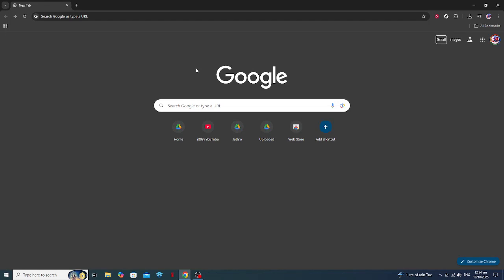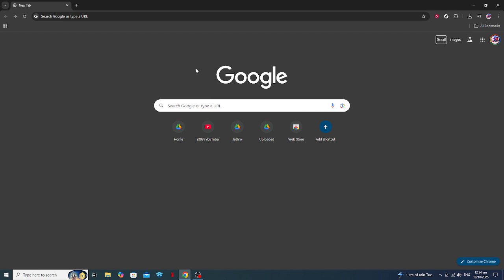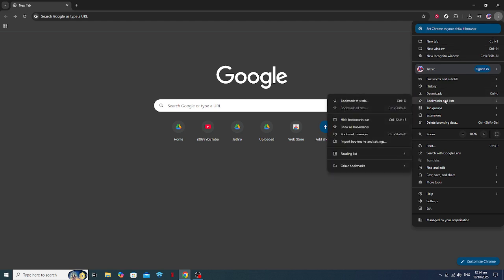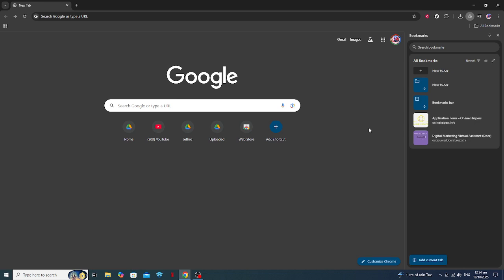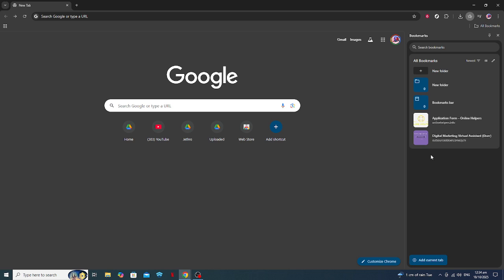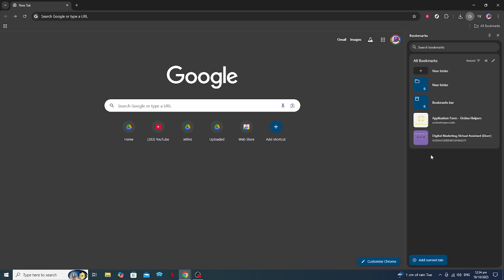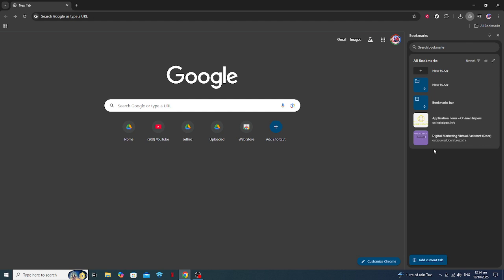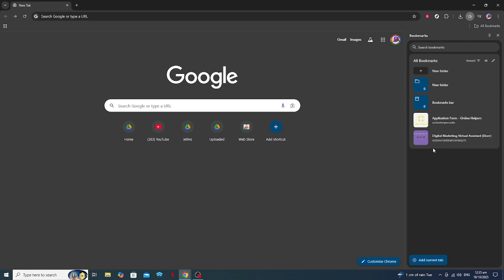How To Show Bookmarks Bar In Google Chrome Web Browser [2025 Guide]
In today's video we cover: show bookmarks bar, Google Chrome tips, Chrome bookmarks, bookmarks bar tutorial, how to show bookmarks, web browser tips, Chrome settings guide, enable bookmarks bar, browser customization, bookmark manager, Google Chrome help, bookmarks in Chrome, tech tutorials, internet browsing tips, web tips and tricks, Chrome features, bookmark shortcuts, productivity tips, online browsing